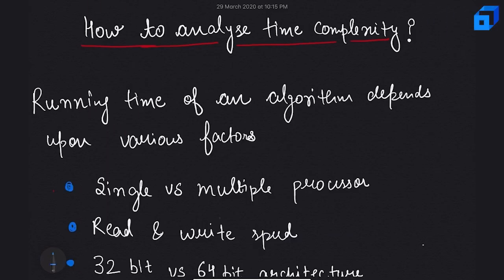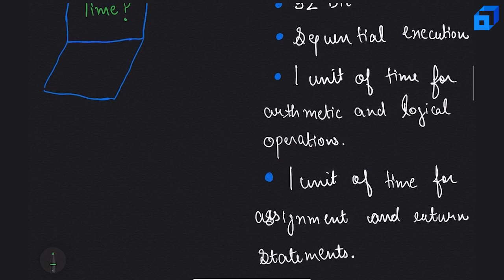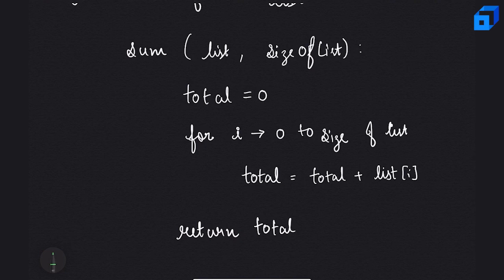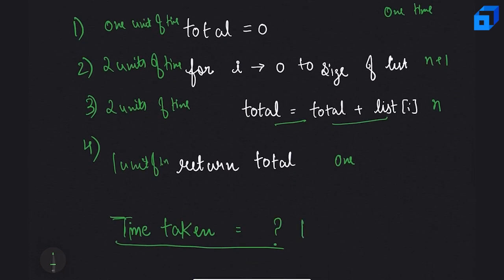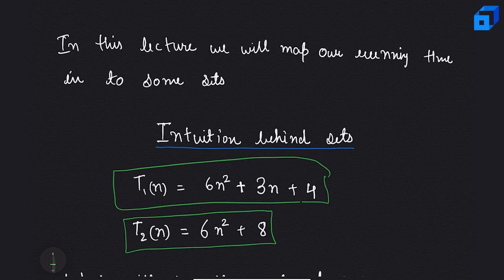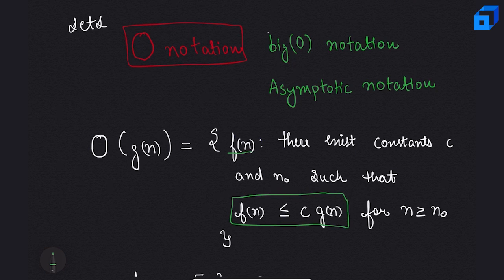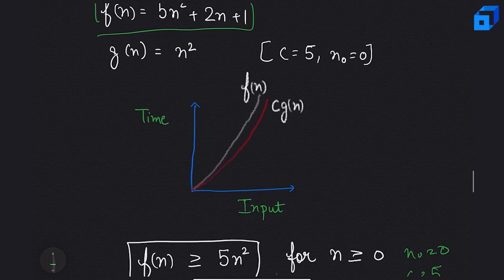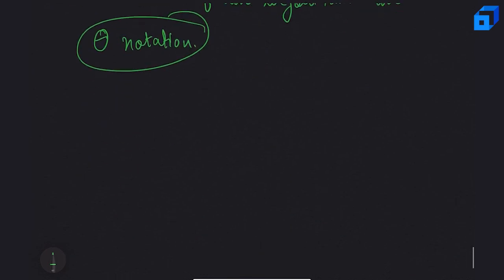Time complexity of Algorithms Simplified | Time Complexity in Data Structure | Big O Notation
The time complexity of an algorithm in data structure helps us evaluate whether the program is efficient or not. In this video, we simplify the concepts of time complexity and Big O Notation.

🔹What is time complexity and Big O Notation in Data Structure?

Time complexity of an algorithm signifies the total time required by the program to run till its completion. Time Complexity is most commonly estimated by counting the number of elementary steps performed by an algorithm to finish execution. Big O Notation is an asymptotic notation to represent the time complexity. It is a convenient way to describe how fast your function is growing.

Big O Notation is not just necessary for software engineers to ace interviews but also to determine the best algorithm for solving a problem.

Here are the topics covered in this video👇

0:00 - Introduction to Time Complexity
2:03 - Time Complexity Analysis Examples
6:11 - Asymptotic Notations
9:26 - Omega Notation

About Scaler